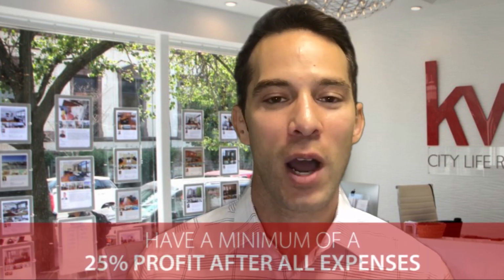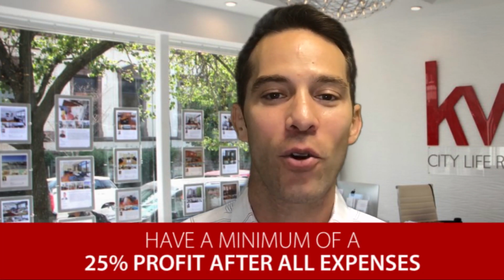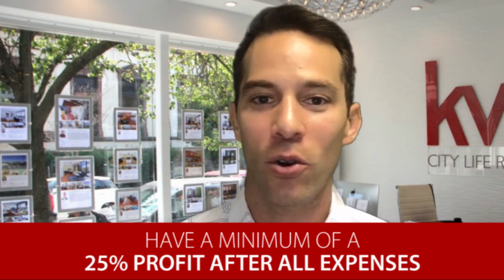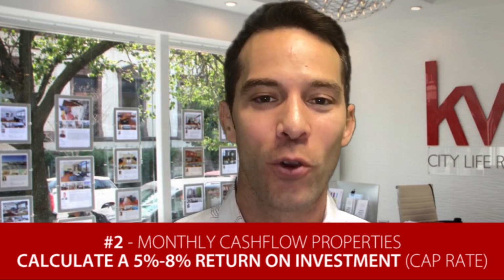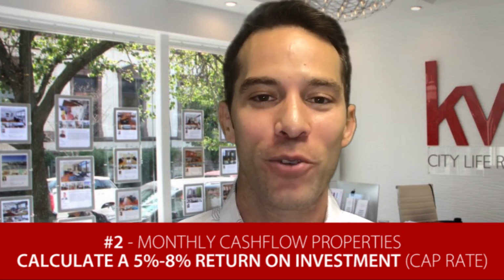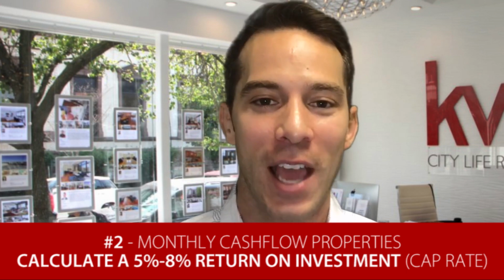Hoboken Real Estate - The 3 Most Common Ways to Invest in Property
Real estate investment is a great way to turn your money into more. There are three commons ways investors do this, with each having its own risks and benefits. We provide examples of what kind of returns on investment you could see with each different route.

Steven Rosado
Keller Williams City Life Realty
stevenrosado.kw.com